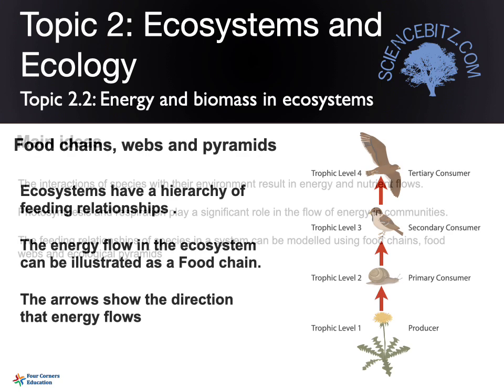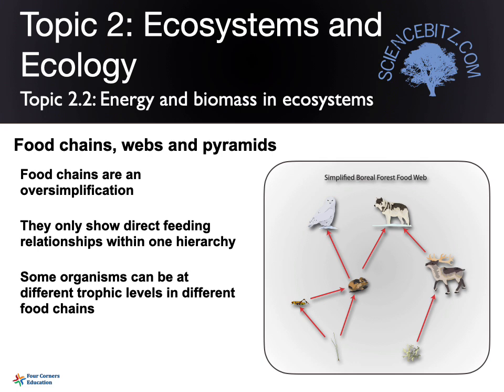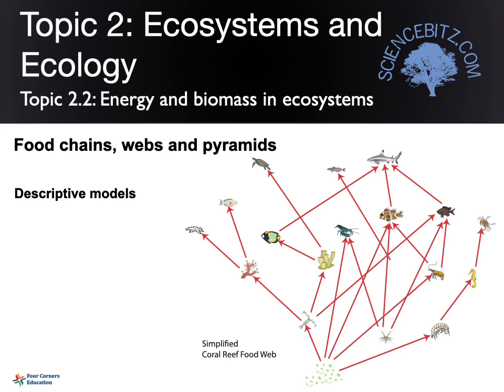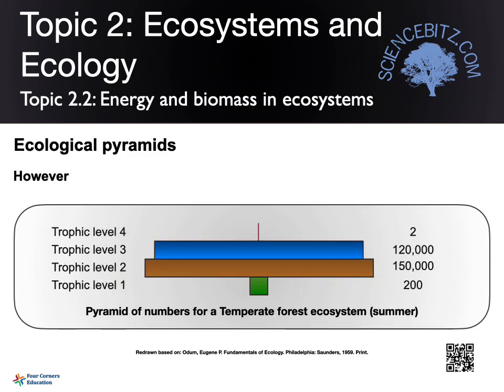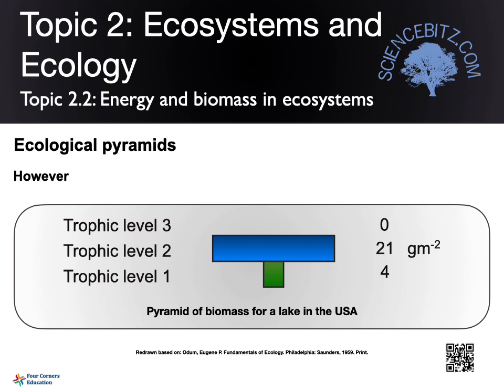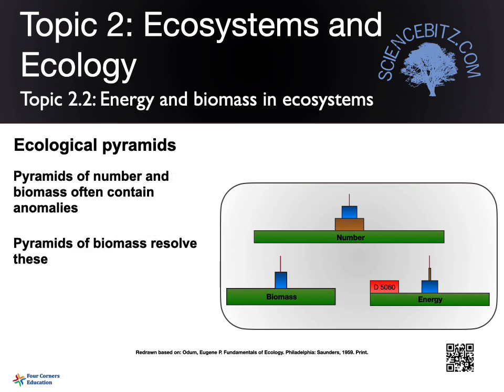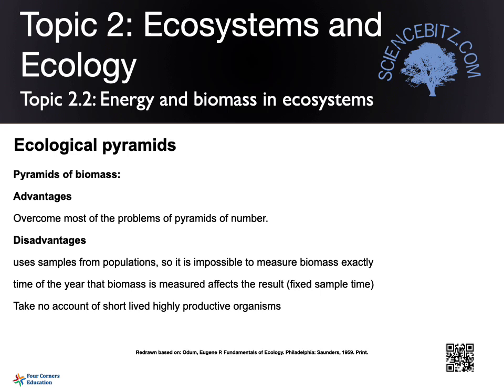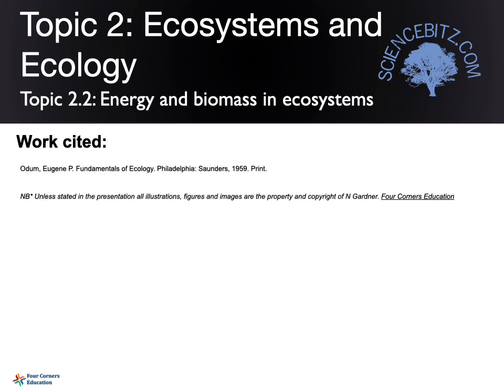2.2 Ecology Food chains webs and pyramids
A video to support IB ESS and other ecology and environmental science course. . it covers parts of Topic 2.2 Energy and biomass in Ecology. The video takes what we learned in the previous video about photosythesis and respiration and takes that forward to examine foodchains and food webs in more detail and the role of ecological pyramids in modelling ecosystems.